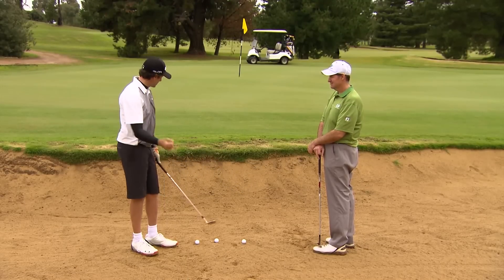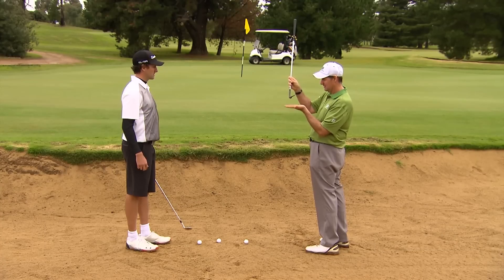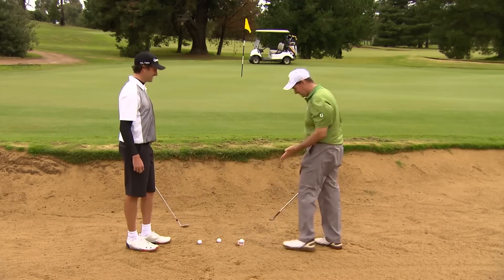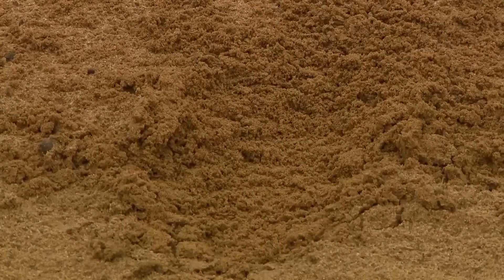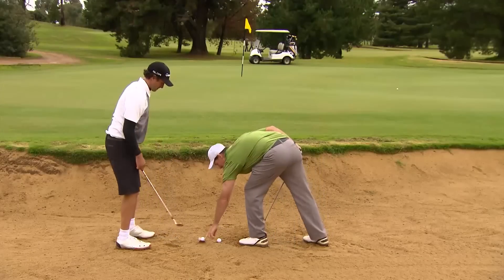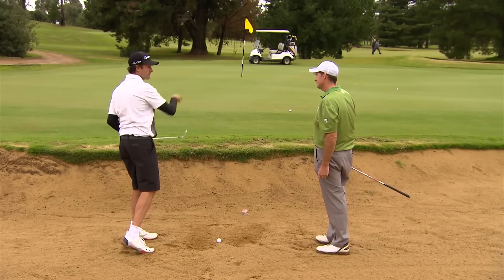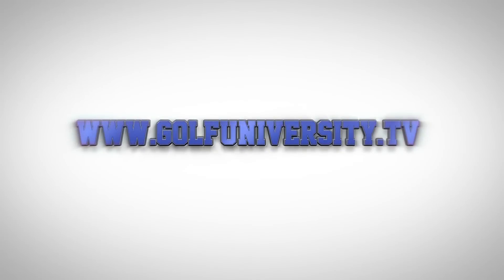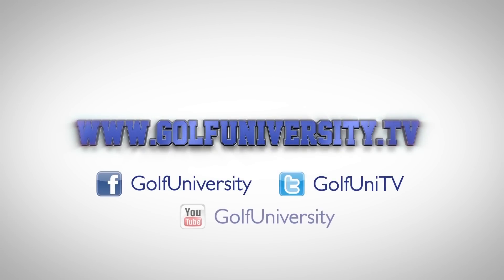How to Hit Out of a Bunker with a Twenty Dollar Note | Justin Speiriani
Golf University's Andrew "Mirror" McCombe learns how to hit out of a bunker using a twenty dollar note with Justin Speiriani at Cobram Barooga Golf Resort, Murray Region, Australia, so you can feel more Confident, Consistent & In Control of your golf game!

How to Judge the Distance Out of a Bunker | Matt Cleverdon

How to Improve Your Consistency Out of the Bunker | Vaughan Somers